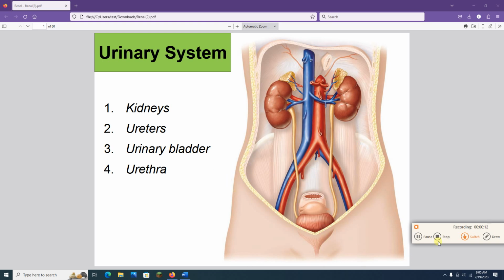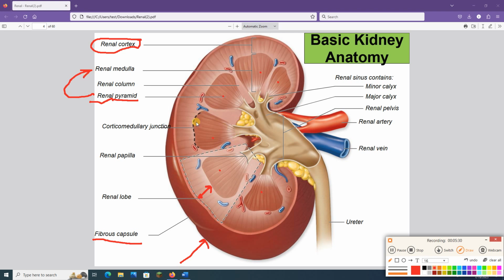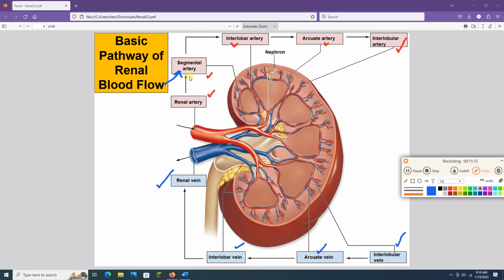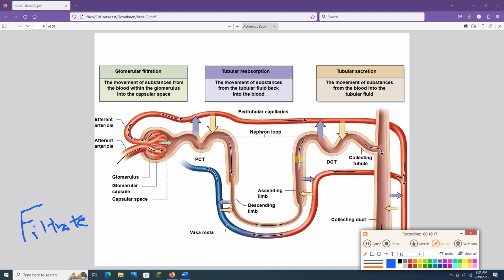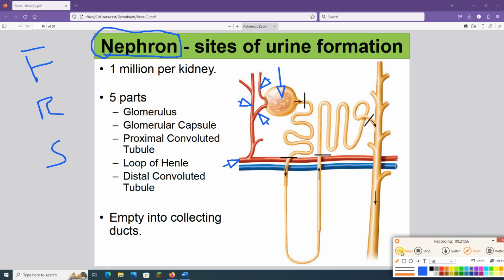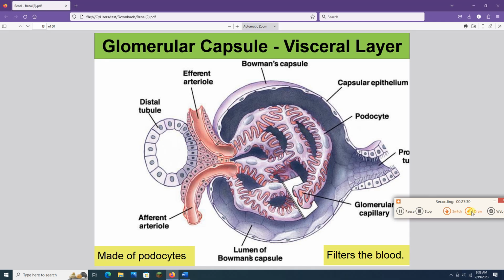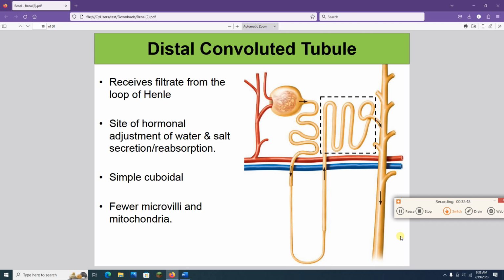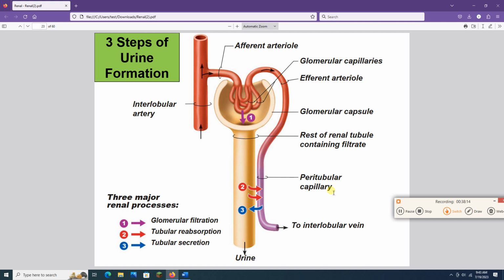Urinary System 1